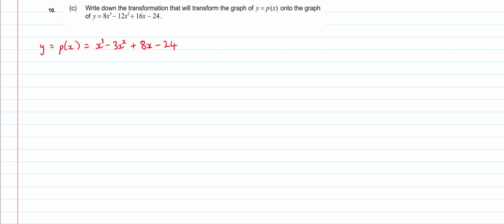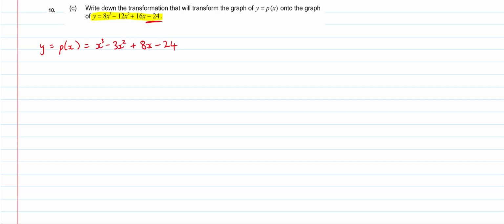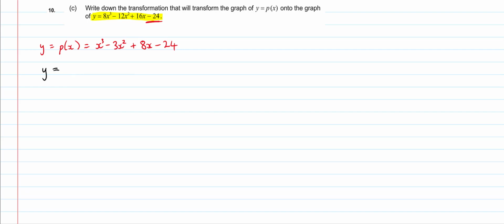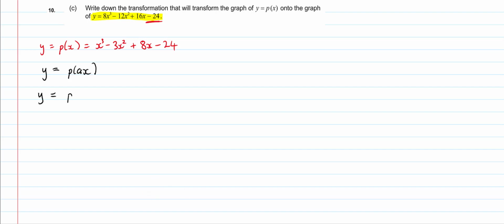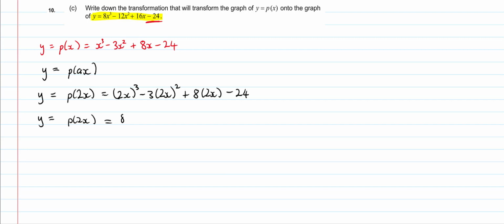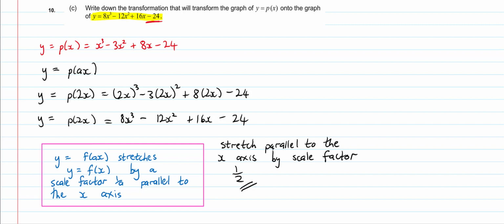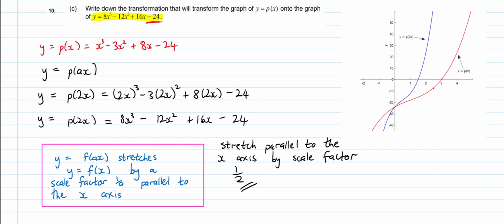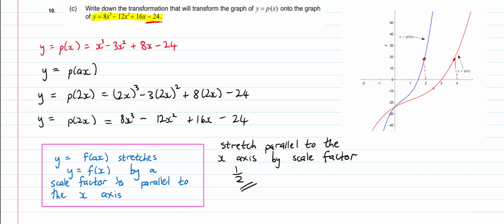IB Math HL May 2019 Q10c paper 1 TZ1